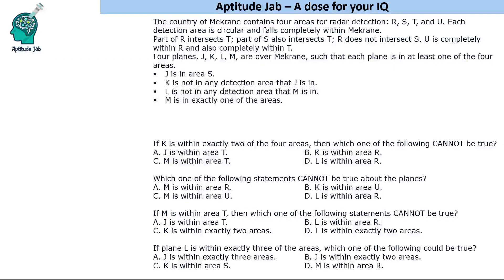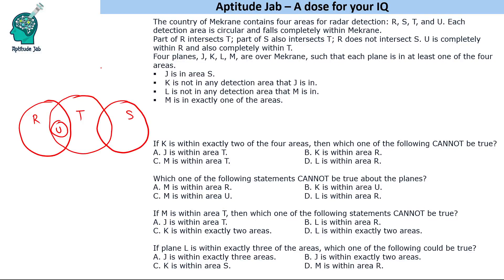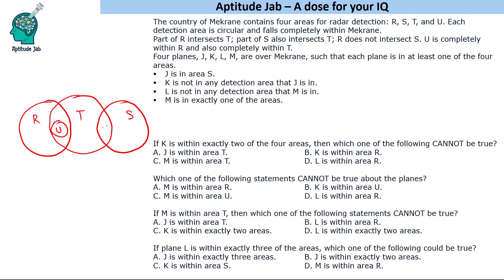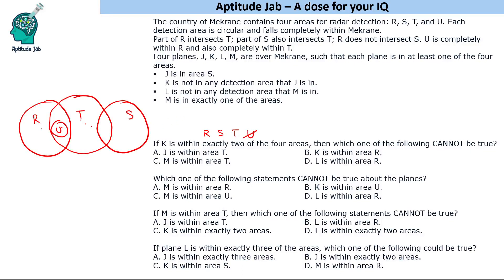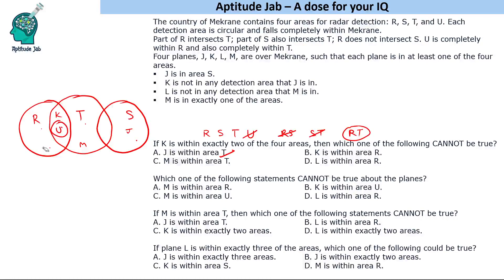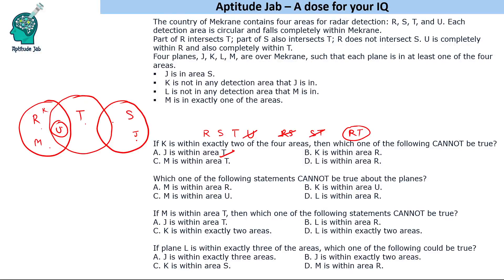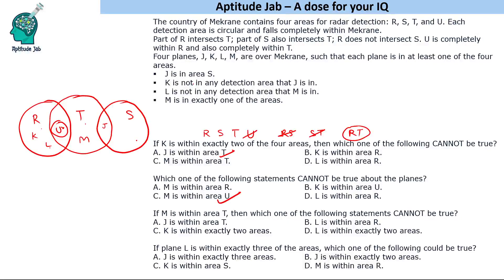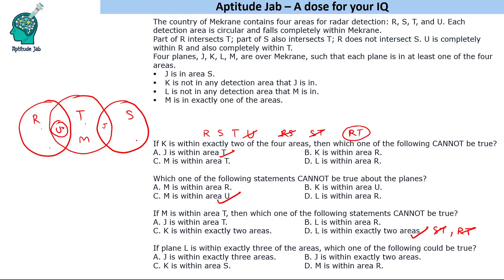CAT Infinite DILR - Set 159 | Radar Detection | Conditional Logic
This is a puzzle in which we are given four different circular regions of radar detection. Some parts of these regions are overlapping. There are four planes detected in these regions in accordance with some of the conditions. One has to answer which combination of planes is correct/incorrect.